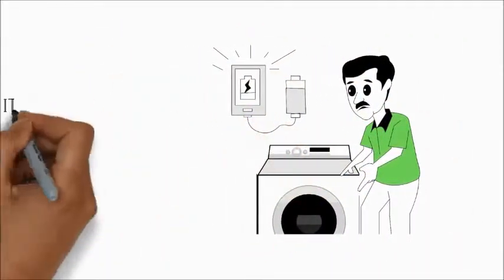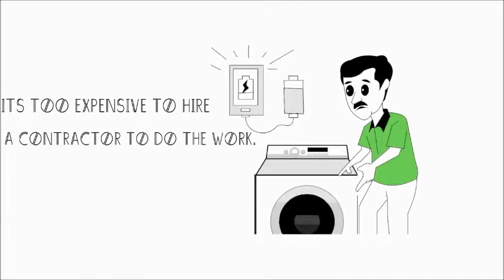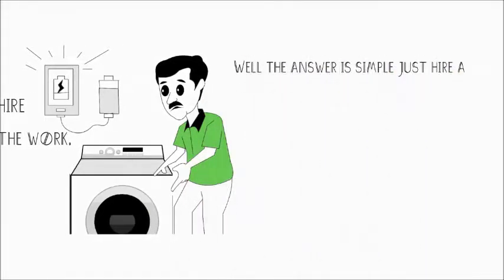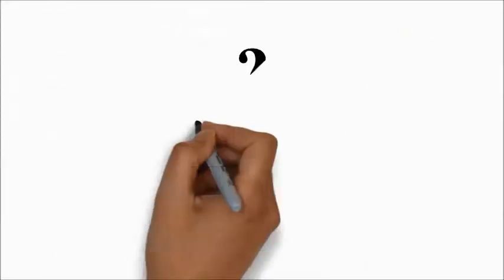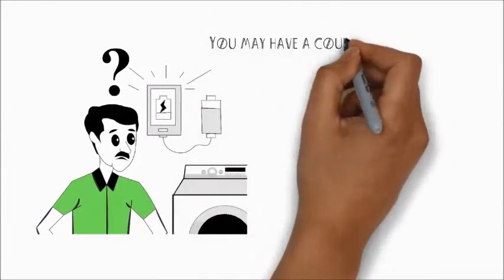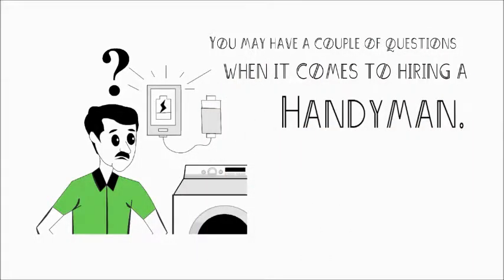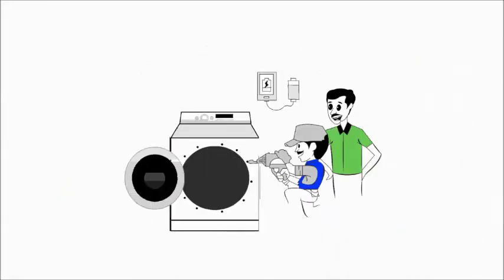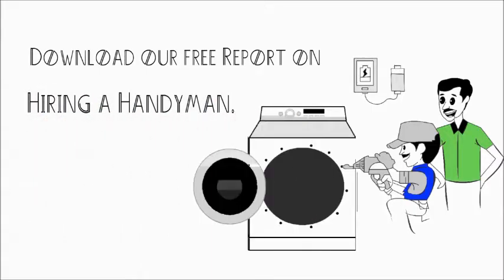Sample Handyman Commercial